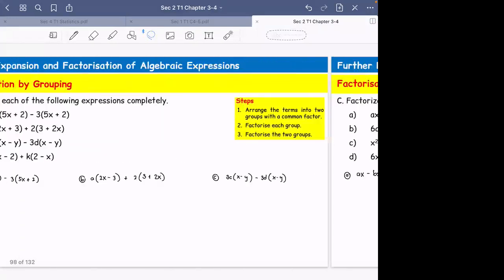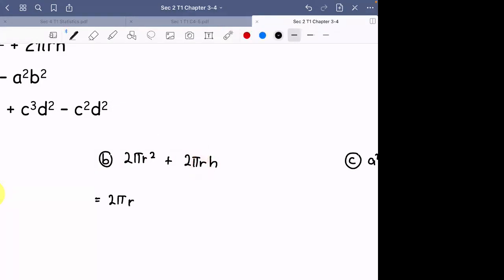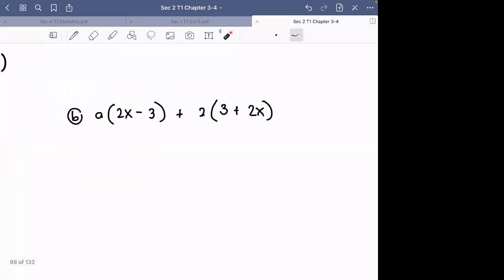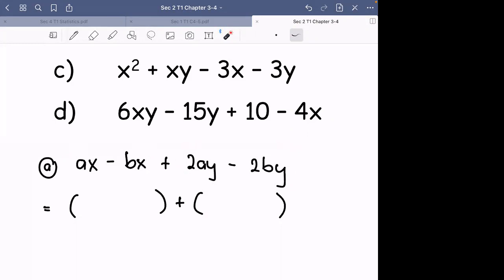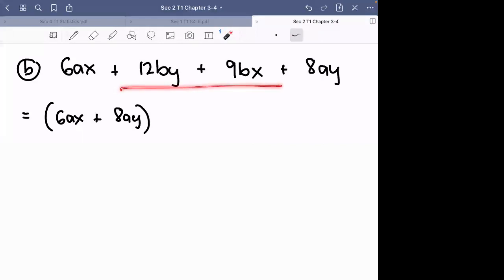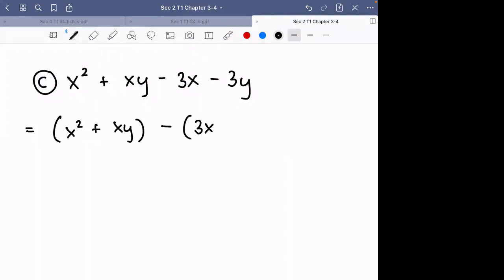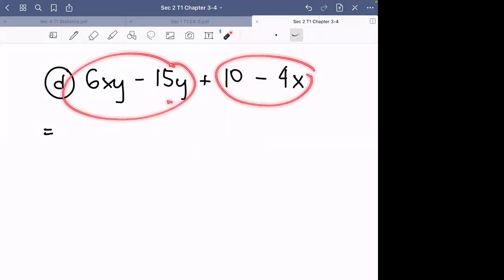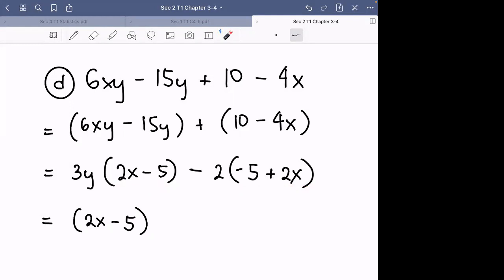Factorisation by Grouping